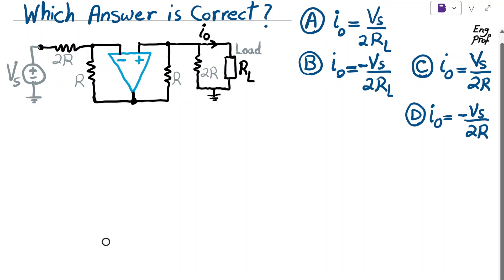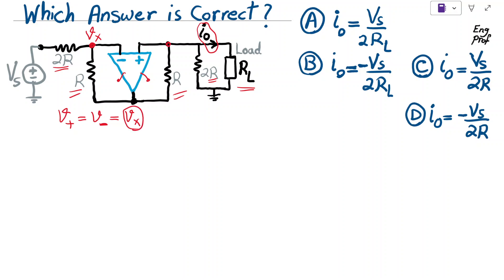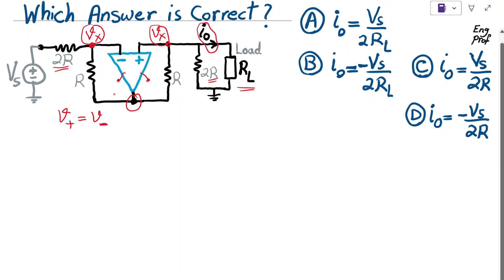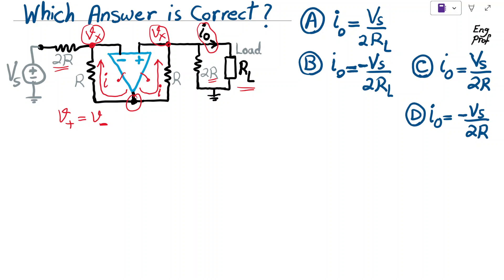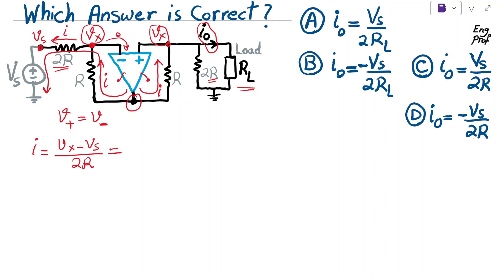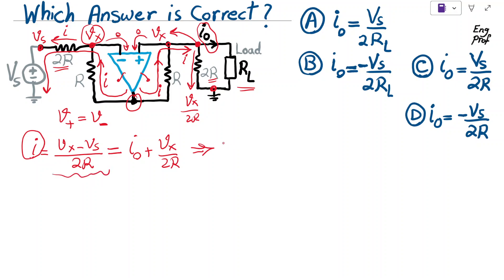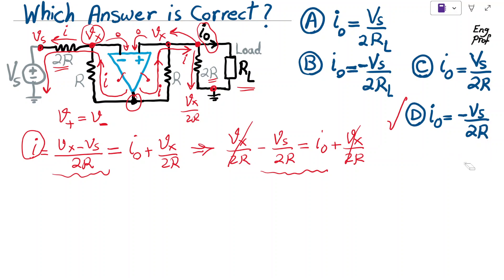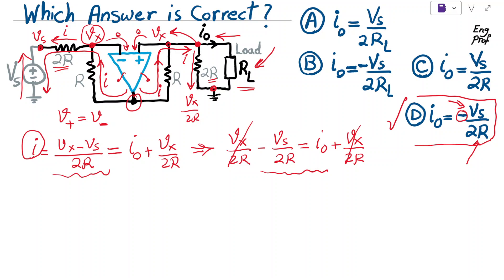Negative Impedance Converter Op Amp Circuit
In this multiple choice question, which answer correctly represents the output current io as a function of the input voltage source for this NIC circuit designed with one operational amplifier?